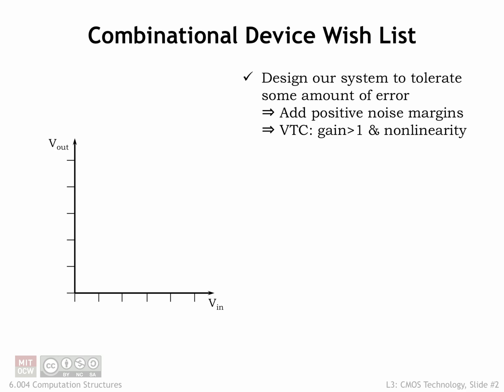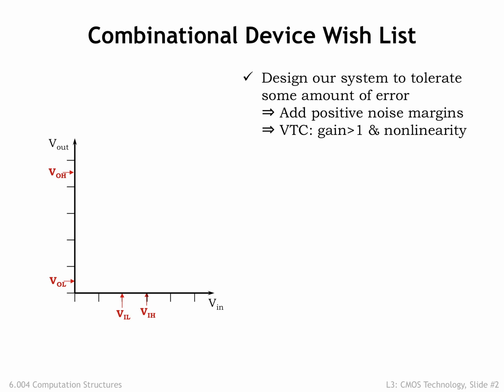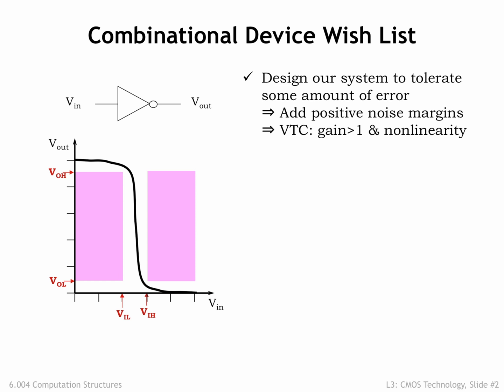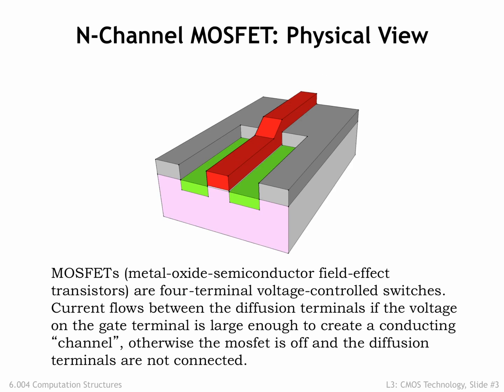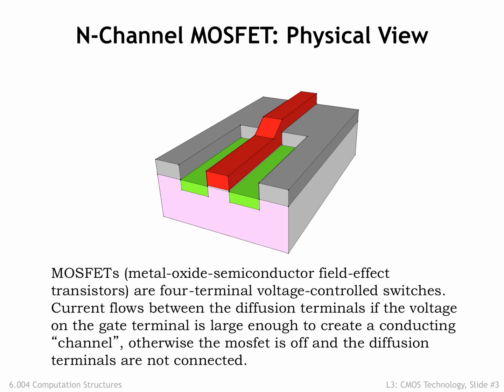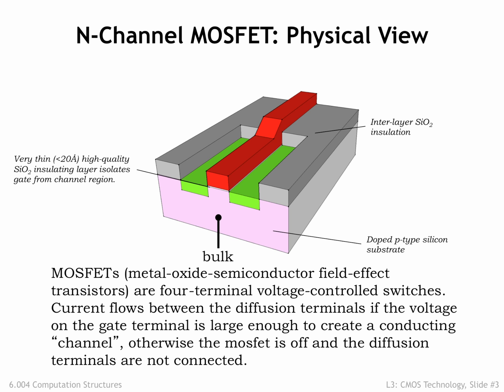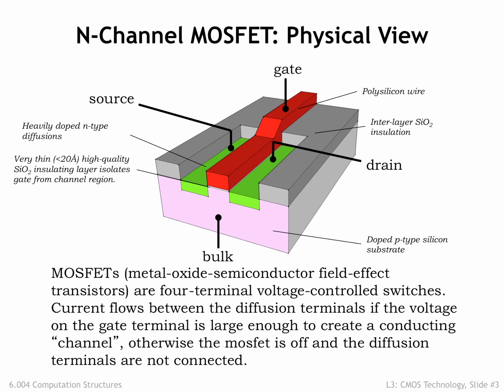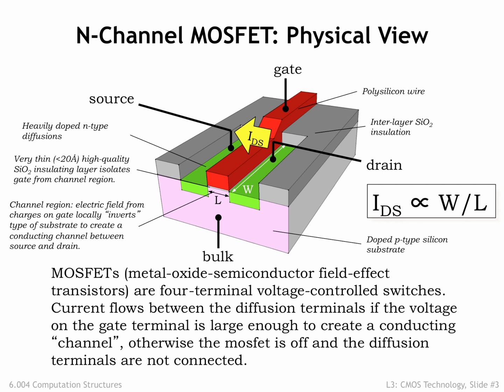3.2.1 MOSFET: Physical View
3.2.1 MOSFET: Physical View